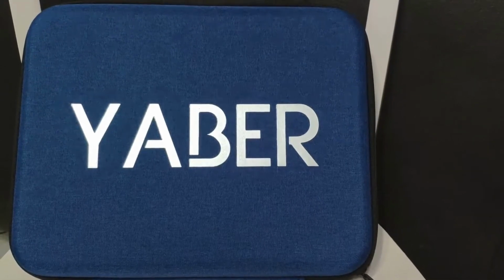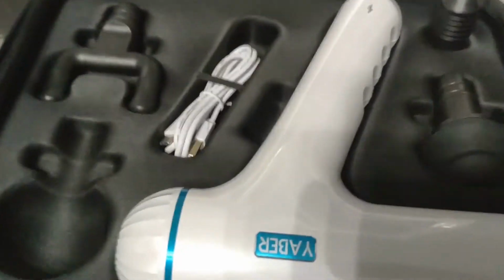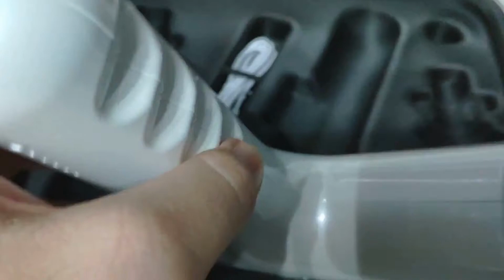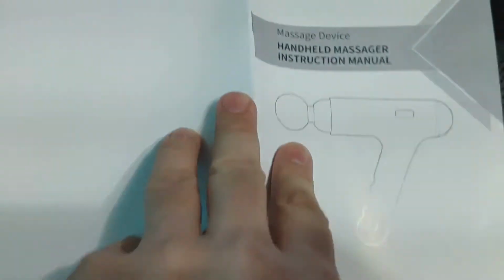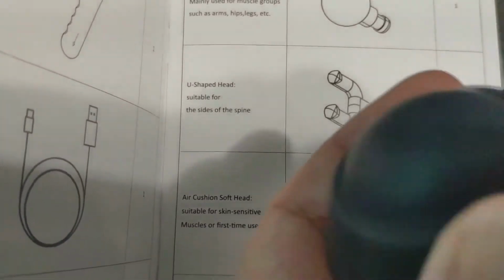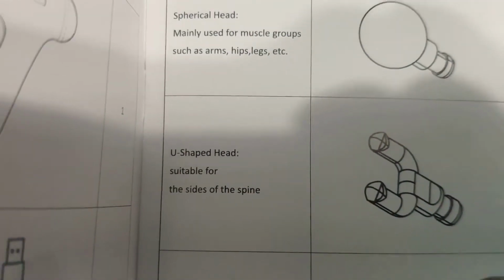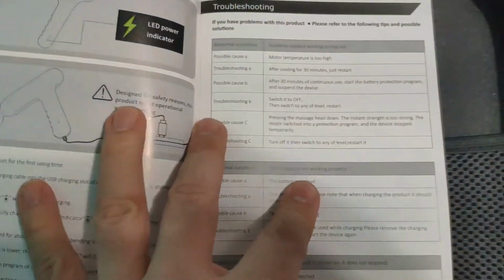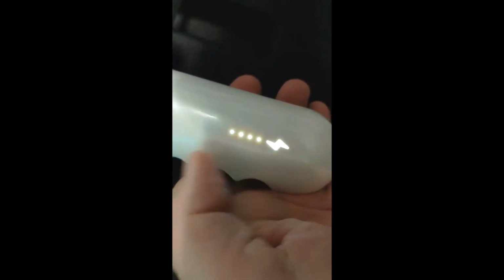YABER Deep Tissue Wireless Massager - Unboxing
This is the new Yaber Deep tissue Massage gun, I found it to be a very high quality and professional feeling massager. It is great for backaches and all kinds of muscle aches and soreness in legs, arms, shoulders and more. It uses a USB-C charging cable and is wireless when in use.

You can get it on Amazon by using this